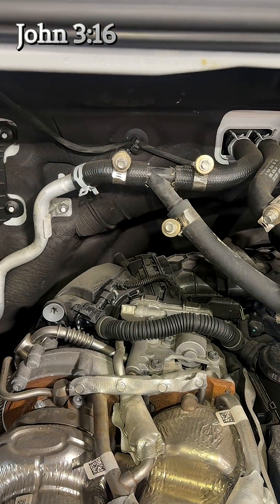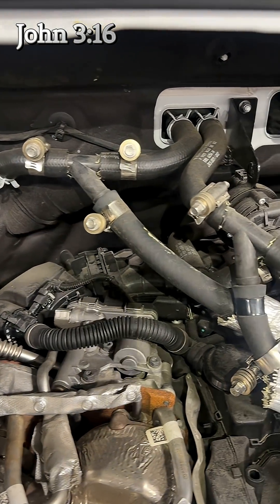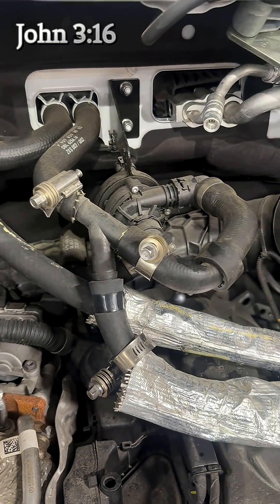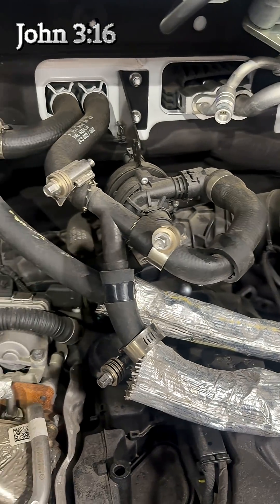Sprinter OM654 Heater Hose Warning—Avoid This Mistake!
Never splice into the heater hoses on a Mercedes-Benz Sprinter with the OM654 engine.
If you are a DIY van builder or a professional Upfitter and you need to add a rear heater, heat exchanger, or anything that ties into the cooling system, the van MUST be ordered with option code H88 from the factory.

If you splice into the factory heater hoses and the engine overheats or becomes damaged, Mercedes will void the warranty and the repair will NOT be covered.

In this short, I explain why this matters, what H88 is, and how to avoid a costly mistake when upfitting a Sprinter.